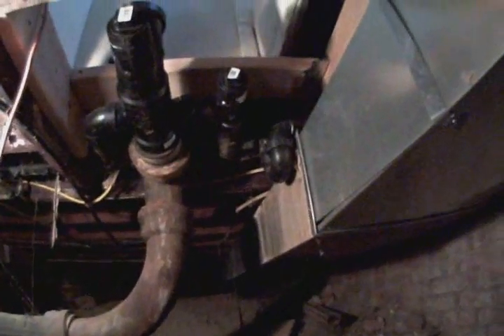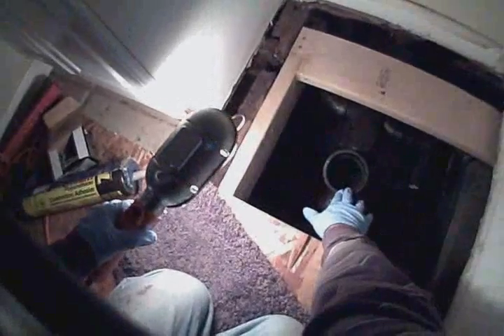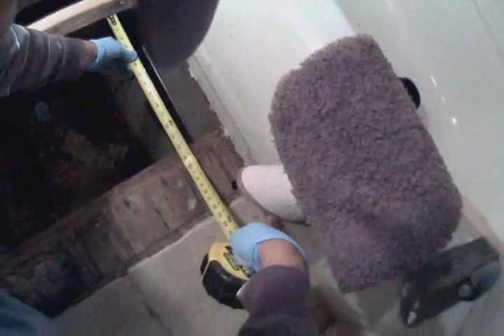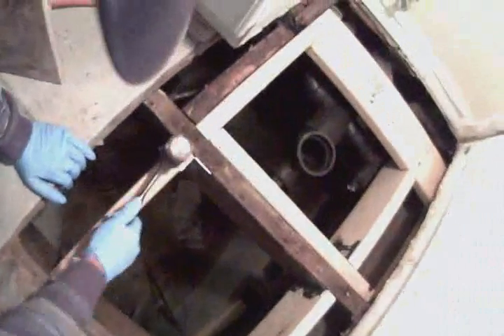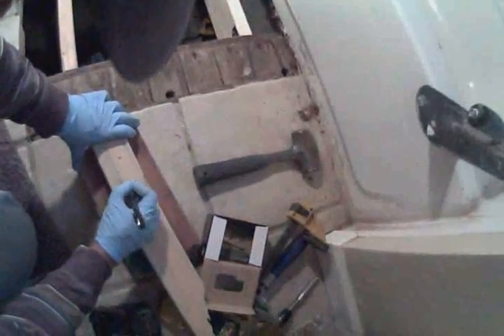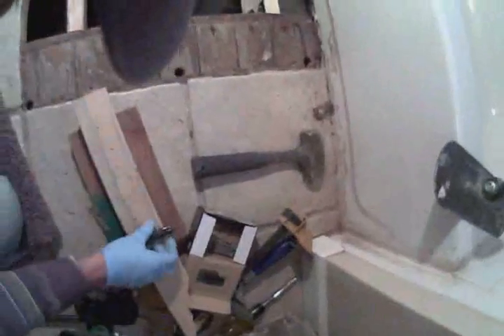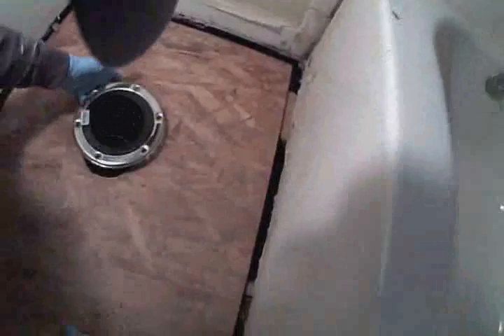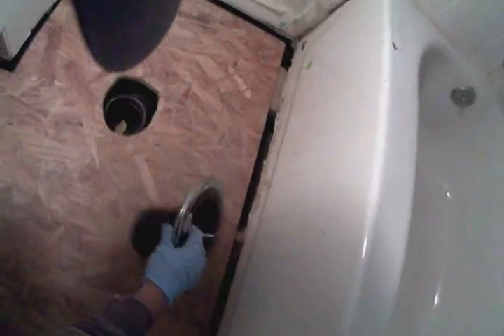Bathroom Subfloor repair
We've removed the rotten joists and floor boards from this 100 year old duplex.  New supports are being installed around the make-shift plumbing solution that is problematic at best.  The video is not edited, so please forgive the length and sound quality...